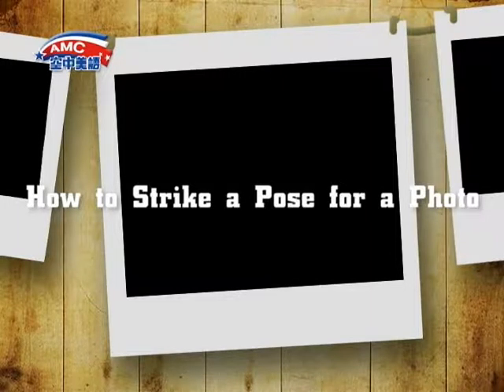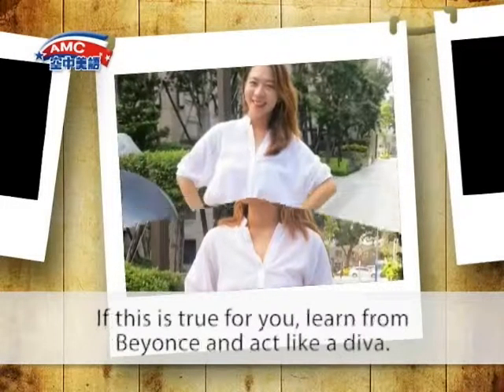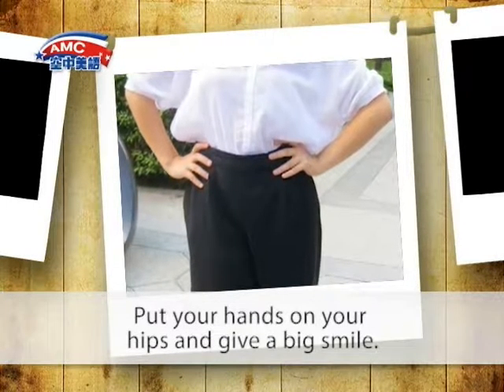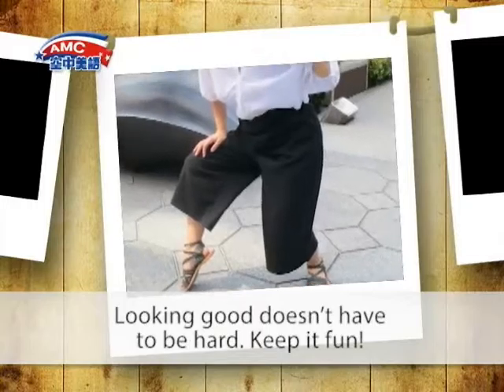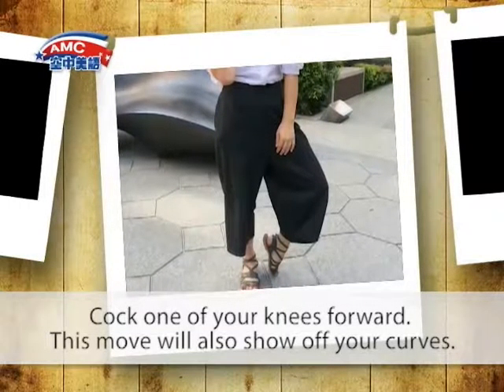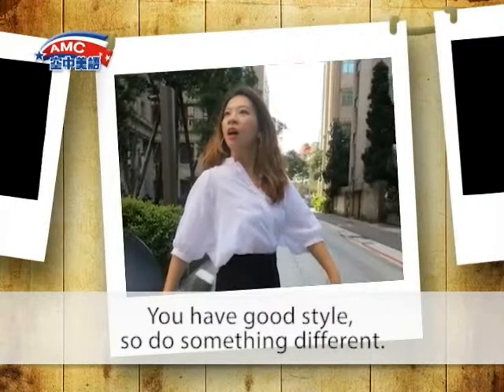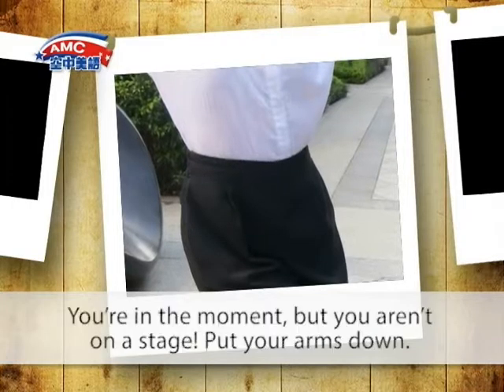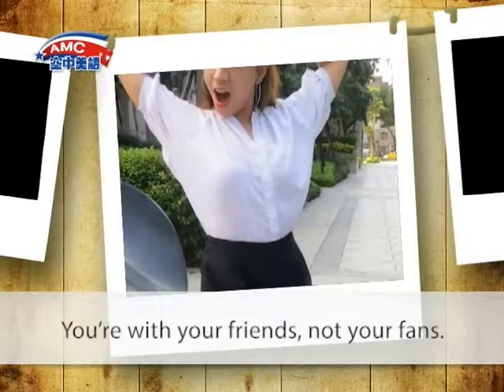2017年1月號Unit12-1【好用到犯規的拍照 Pose】-課文朗讀(有字幕)